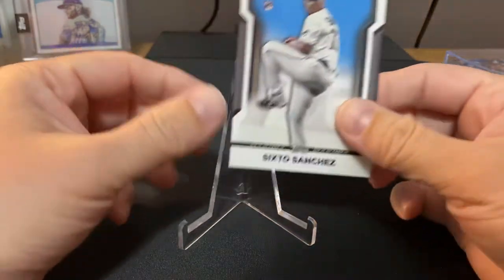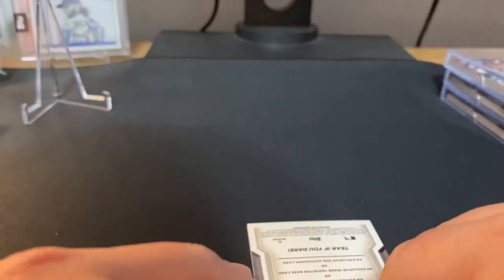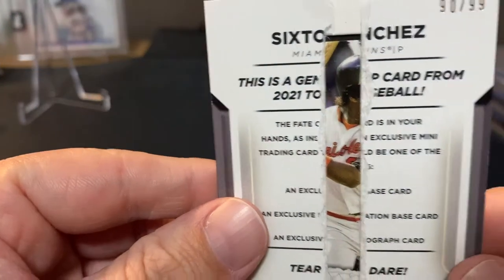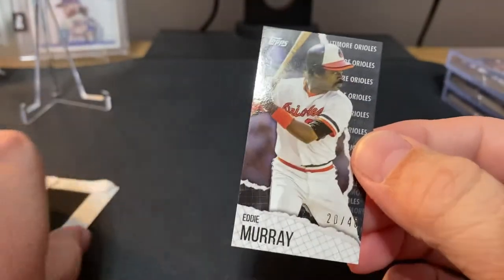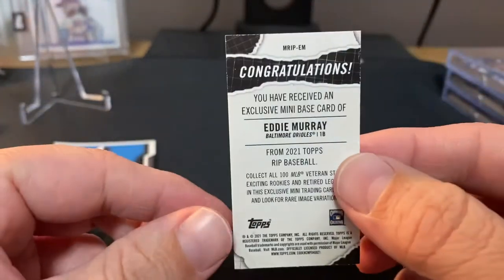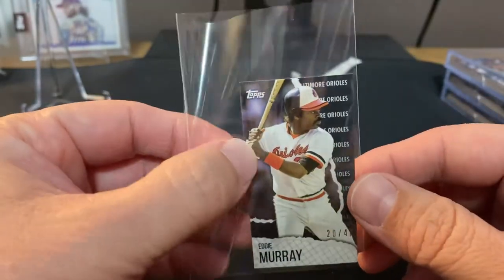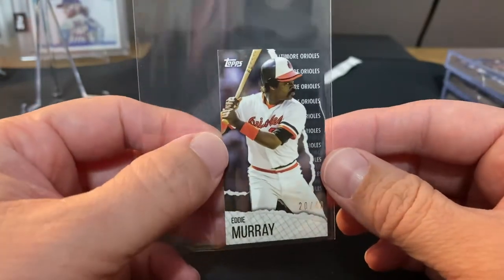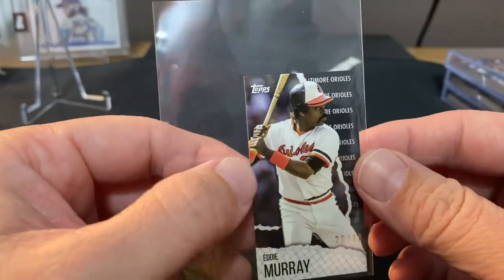2021 Topps RIP Sixto Sanchez /99 RIPPED!!! Was it worth it!?!?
2021 Topps RIP Sixto Sanchez /99 RIPPED!!! Was it worth it!?!?